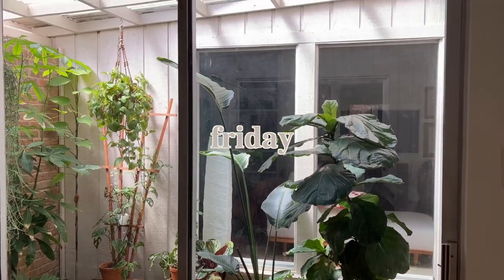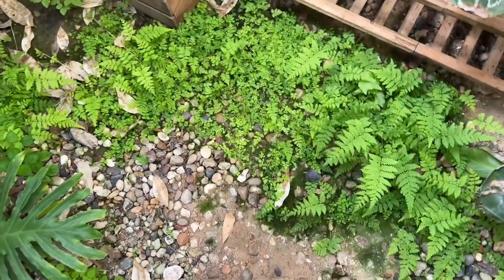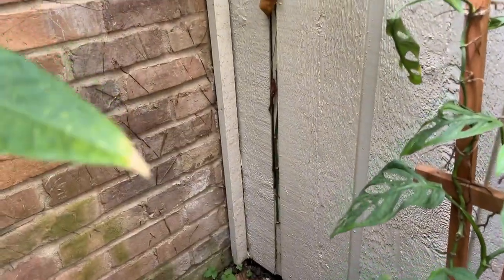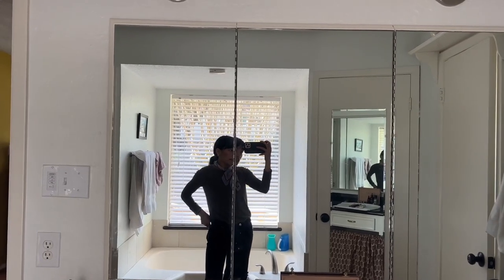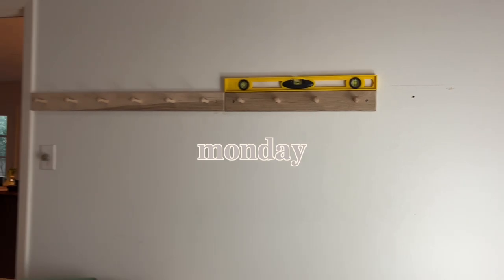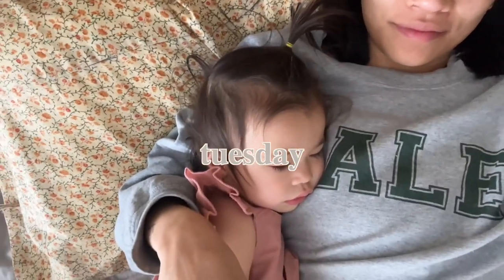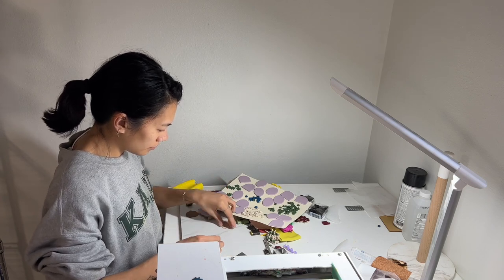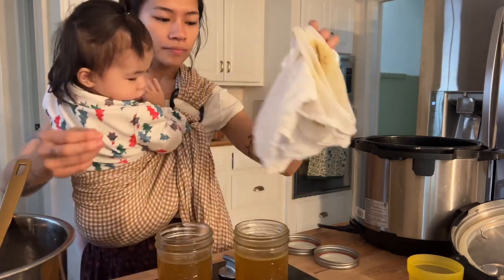plant tour, MORE house projects, sick baby 🤧 & antiquing!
hi guys! i am so sorry for the first couple of minutes of dizzy footage! i plan to be more steady with the camera :) & thank you for watching! if you enjoyed this video, please show your support by giving it a THUMBS UP and SUBSCRIBE to my channel for new videos every week! :)

follow my business IG page: @marah.cotta
personal IG page: @marah.czyk